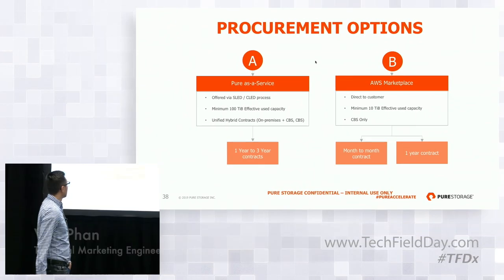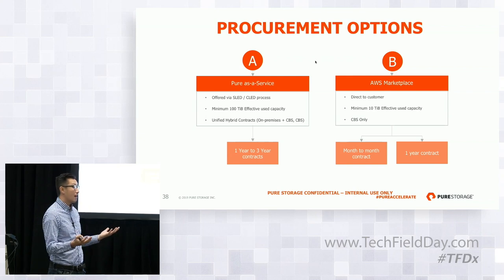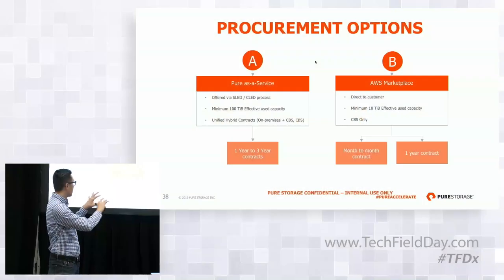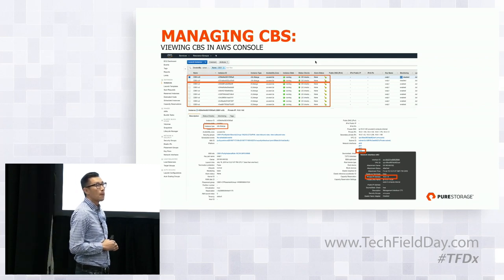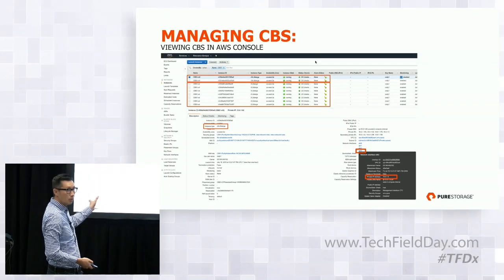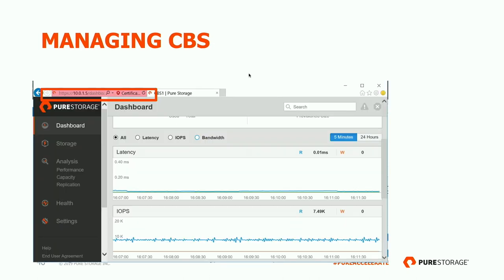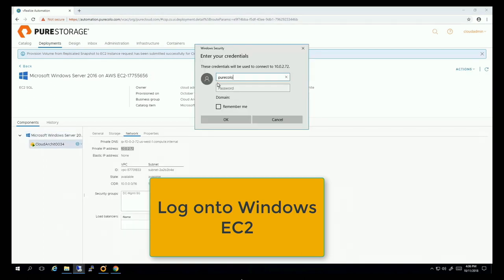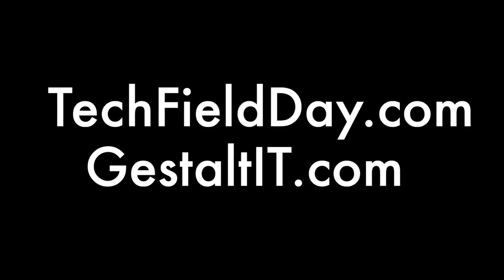Pure Storage Cloud Block Store Procurement Deployment, Manageability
Van will do a walk through the available routes to market to procure Cloud Block Store. You will learn the cloud native manner of deploying Cloud Block Store. Managing a Cloud Block Store instance follows the same principle of simplicity, which is part of Pure’s DNA.

See the product in action with a few Cloud Block Store demos!!

Presented by Van Phan, Technical Marketing Engineer

Recorded at Storage Field Day Exclusive at Pure Accelerate 2019 in Austin, TX on September 16, 2019.